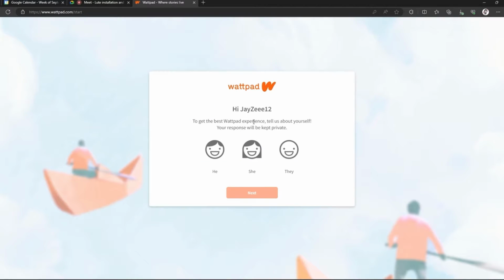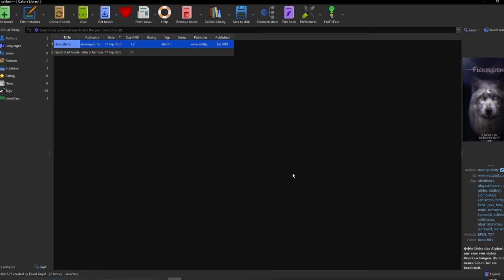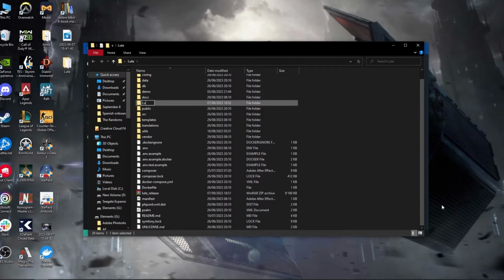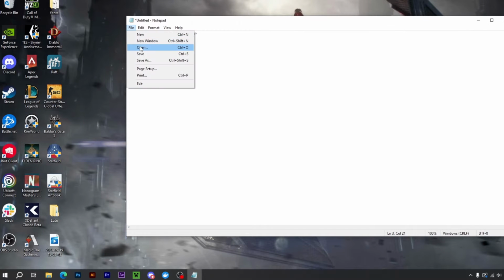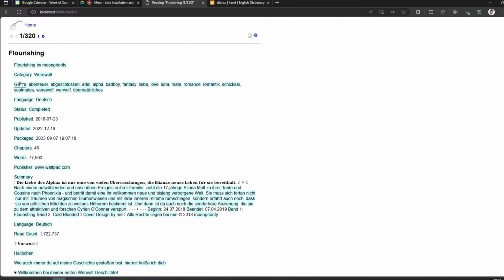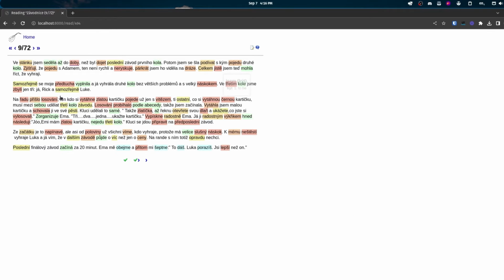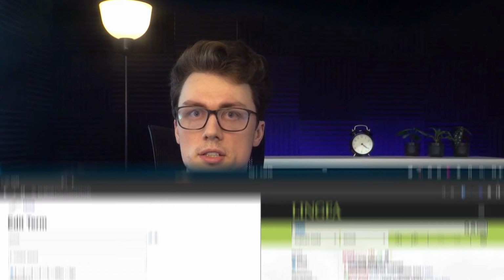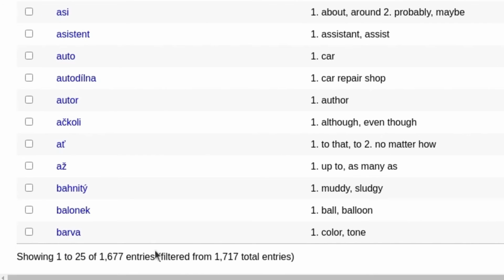The BEST tool for READING in your target language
UPDATE: There's a new version of Lute which is WAY easier to install! then all you need to do is run the command
pip install --upgrade lute3 (or pip3 install --upgrade lute3)

This is much easier and there are new features! Updated video coming soon.

Hey language learners! It's no secret that reading is one of the MOST powerful tools we have in our belts as language learners. However, starting to read can be a bit tricky.

When you're not familiar with every word in a text, the idea of having to make CONSTANT lookups can be a huge deterrent -- but it shouldn't be!

In this tutorial, Ben will show you how to find content you love, and then how to setup and use a powerful program called Lute that will make looking up words in your target language seamless. He's been using this program for his Czech studies, and it quickly became one of his FAVORITE tools.

Plugin: FanFicFare plugin

Install Docker:
Windows:

Looking for structured guidance on your language journey?

Dive into 30 days of immersive video instruction, assignments, and resources to become the master of your own journey!

Refold is a company dedicated to helping language learners achieve their goals. We think it's crazy that only 1% of language learners achieve their dreams, we're here to change that.

Complete with 30 days of immersive video instruction, assignments, and hand-picked resources, we provide you with everything you need to become the master of your own language journey!